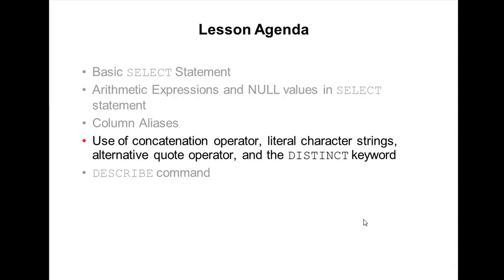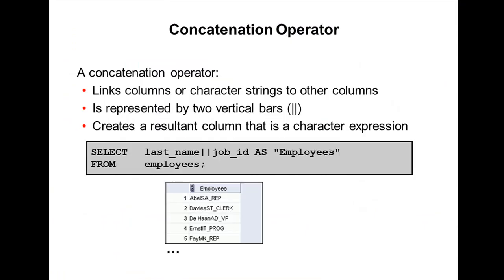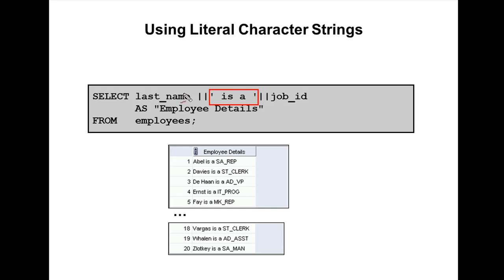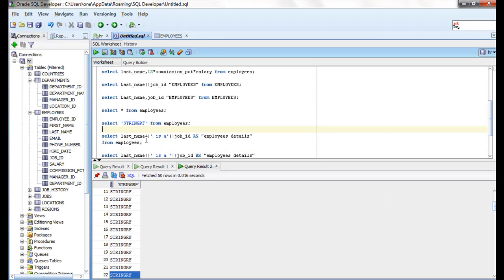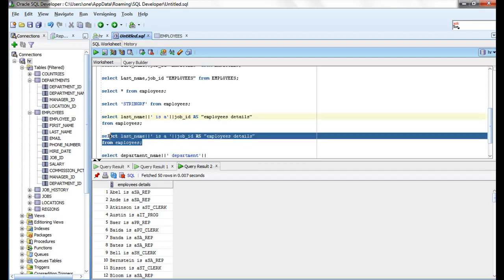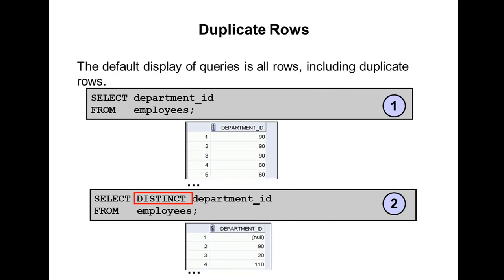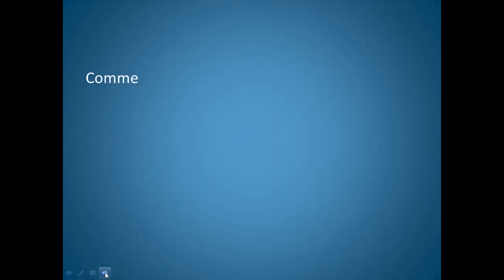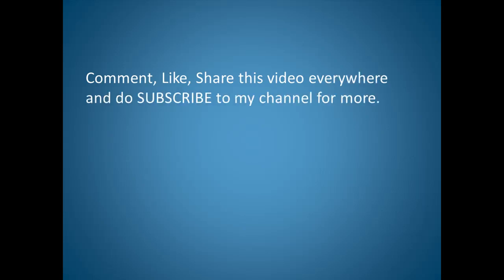Oracle SQL Video Tutorial 5 : Concatenation Operator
Oracle SQL Video Tutorials 5 : Concantenation Operator